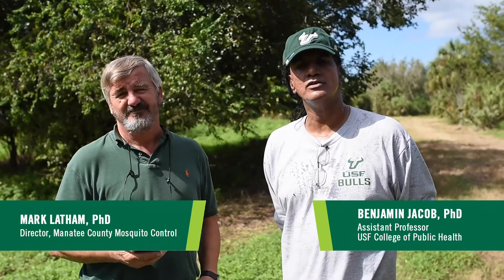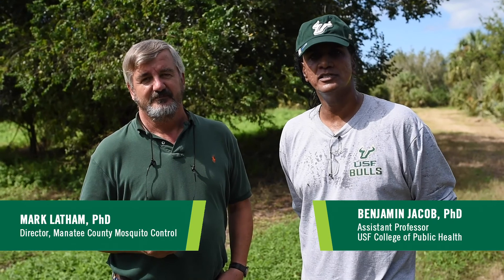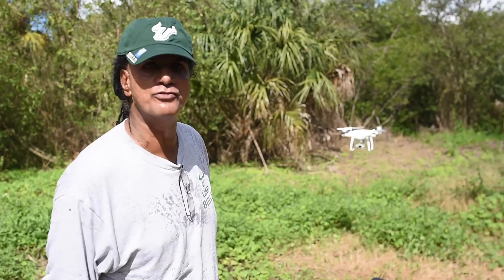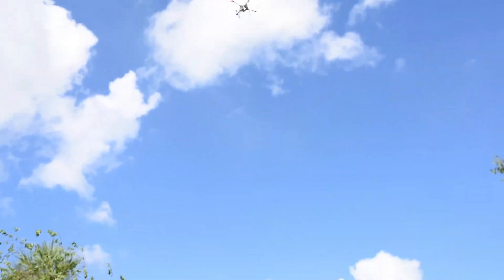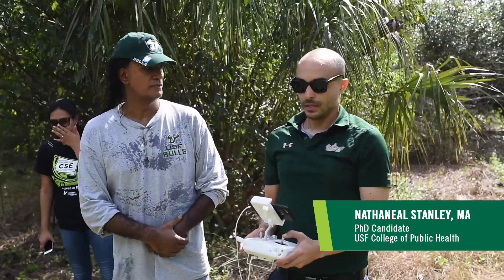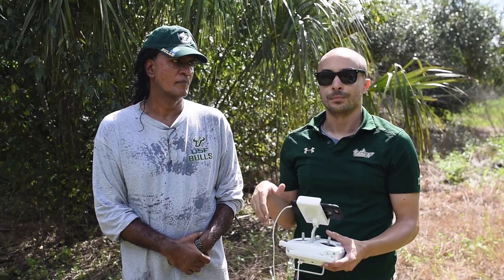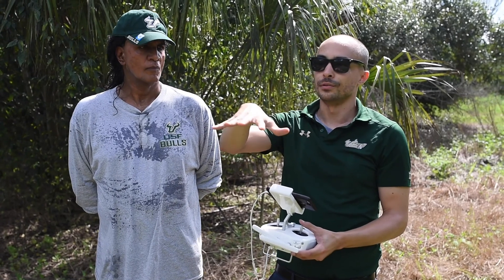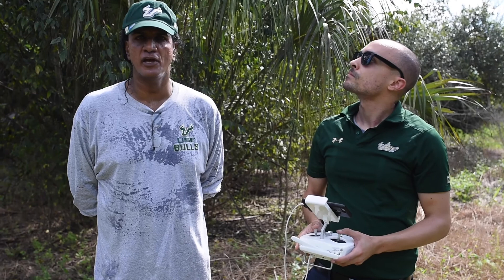USF COPH: Drone mapping to identify mosquito habitats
College of Public Health researchers demonstrate how drone technology supports a mosquito abatement program in Manatee County, Florida.

Tune in to see how they apply technology and geography to make life better for people. Then, apply to the University of South Florida and help advance the public's health!

Produced by Zack Murray.

Ranked as the #1 public health degree program in the state by U.S. News and World Report (2019), the college offers multiple concentrations that lead to BSPH, MHA, MPH, MSPH, DrPH, and PhD degrees, as well as several dual degrees, graduate certificates and online programs. In 2018, the Florida Board of Governors designated USF as a Preeminent State Research University—one of three Florida state universities in this elite category. To learn more about the college and students who commit to passionately solve problems and create conditions that allow every person the universal right to health and well-being,